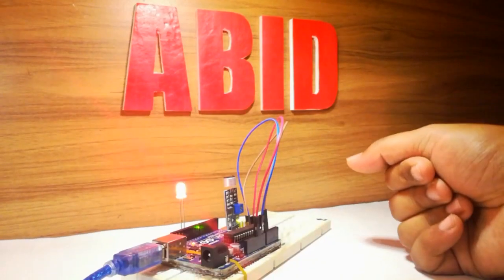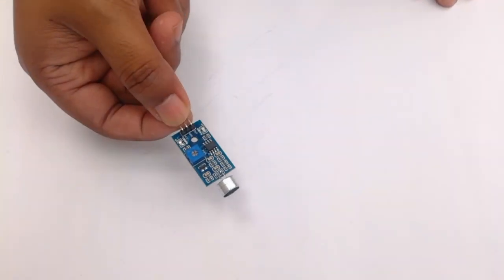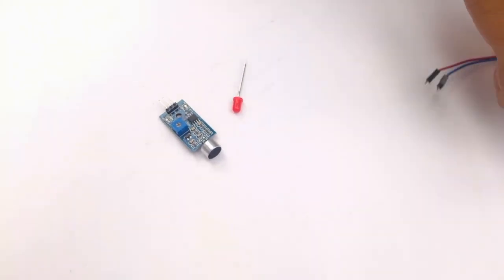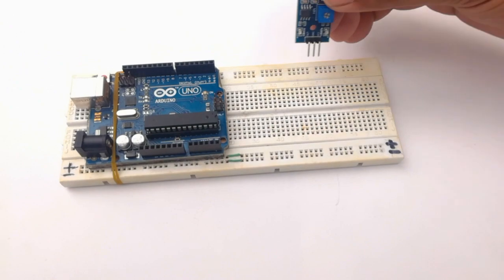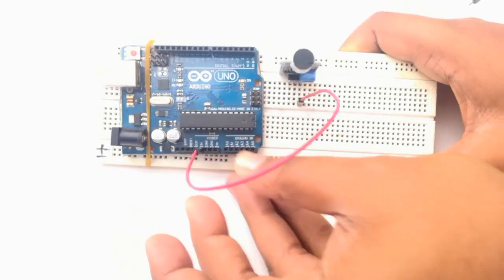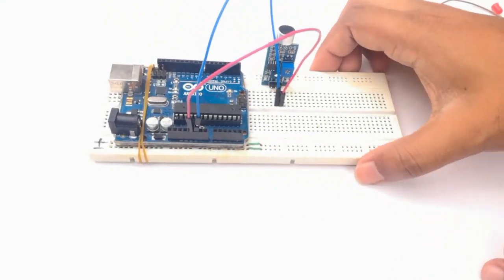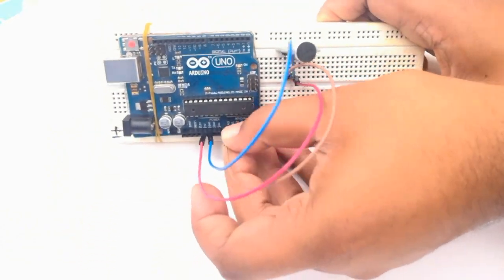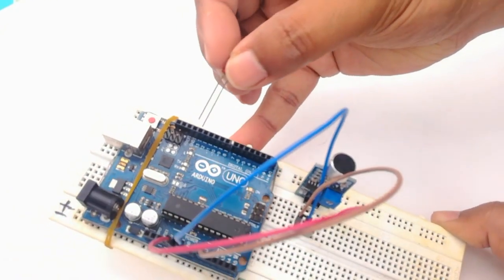Sound Sensor Module with Arduino Tutorial.Clap Switch!!!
Hello there!
Working sound sensor :